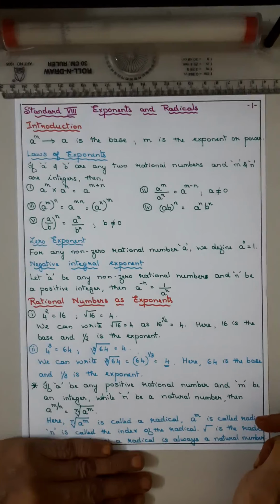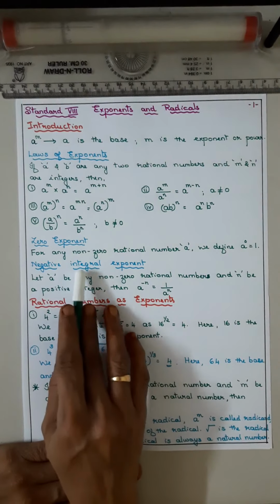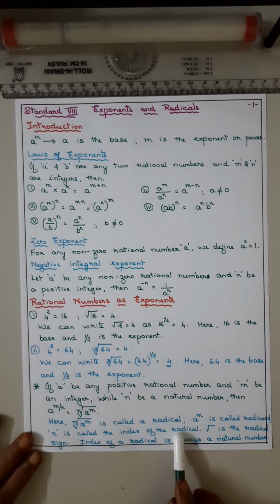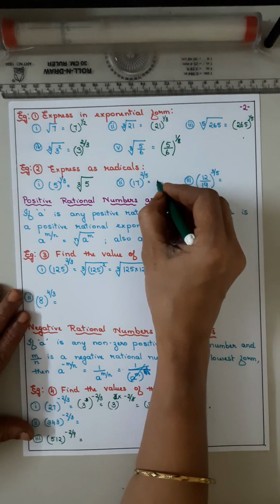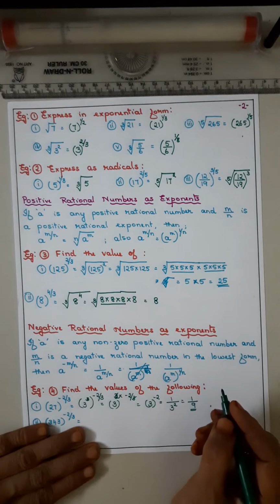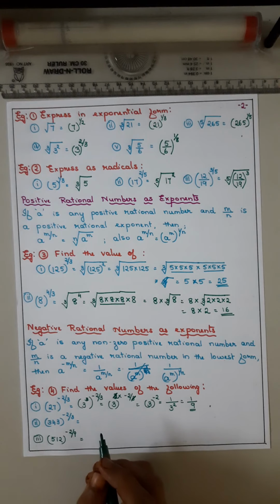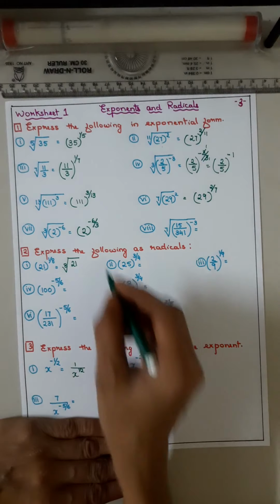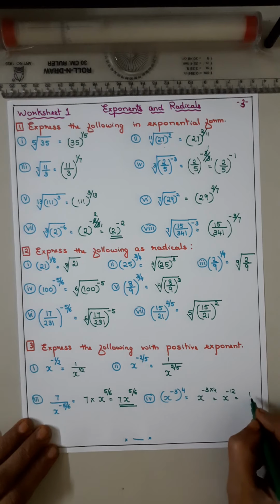8th Std.(D.A.V. syllabus) Exponents and Radicals Eg. 1 to 4 and W.S.1